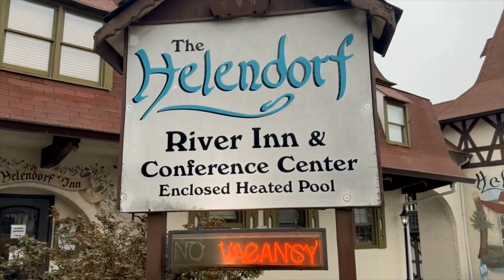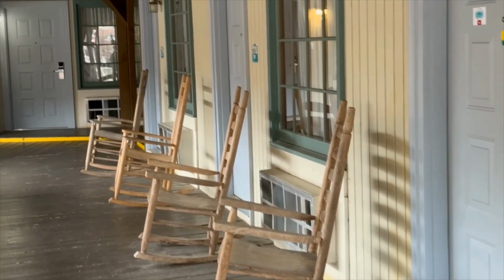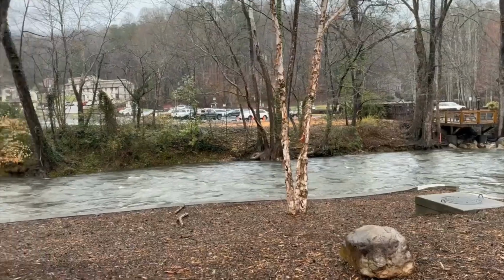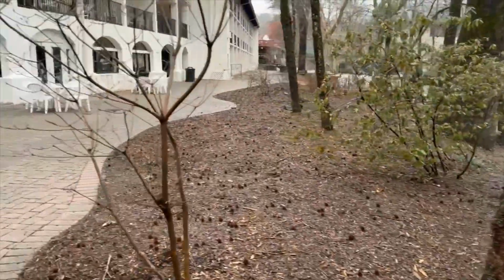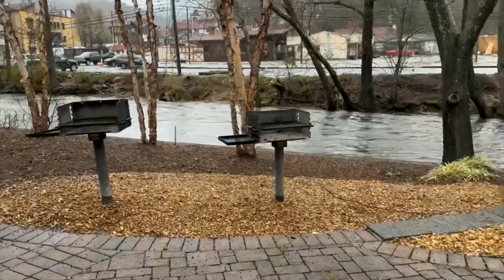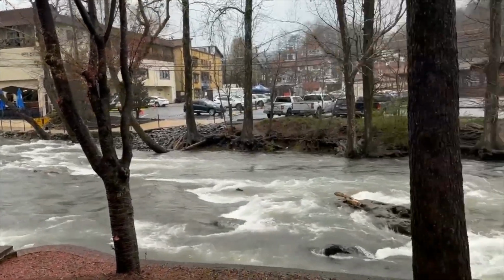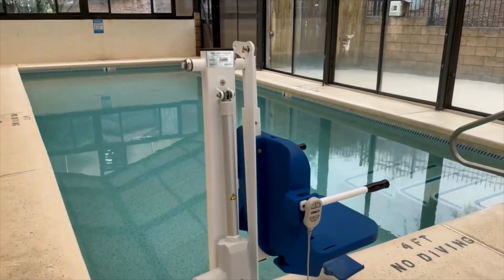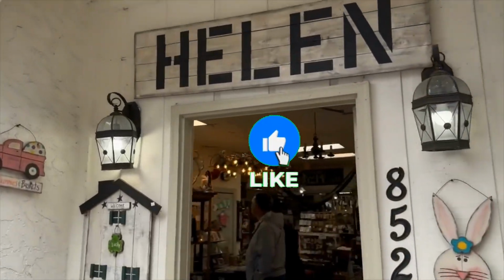Helendorf River Inn & Suites Tour 2024 - Helen, GA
Let's take a walk around the Helendorf Inn.

Wanna Contribute to the Channel?